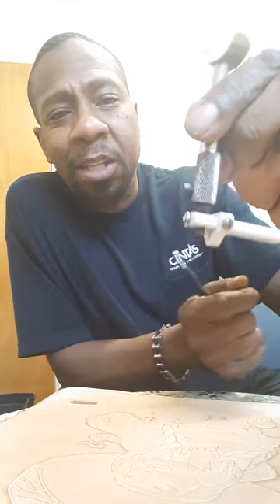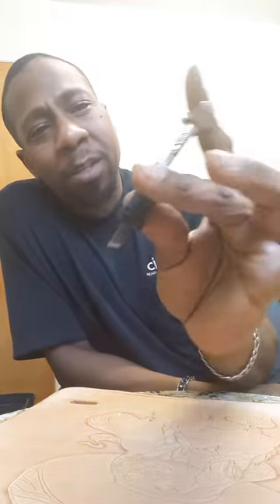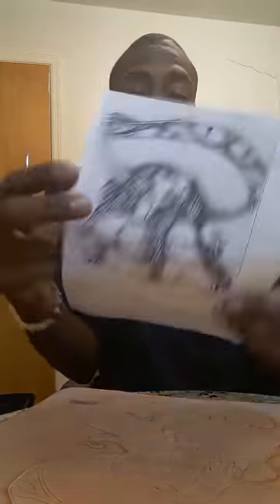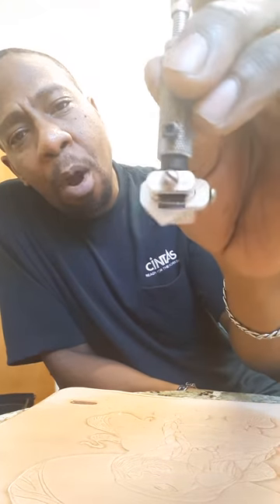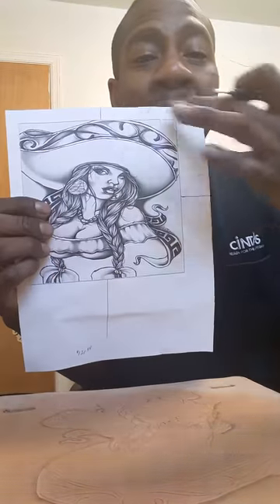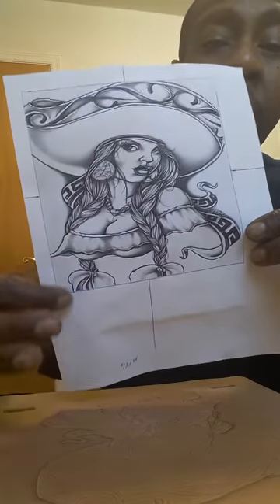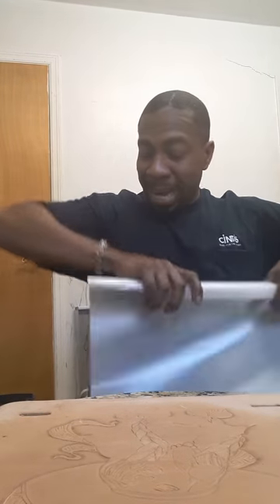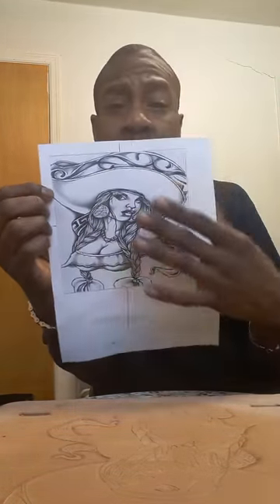Leather tattooing.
Manipulating with the modeling tool